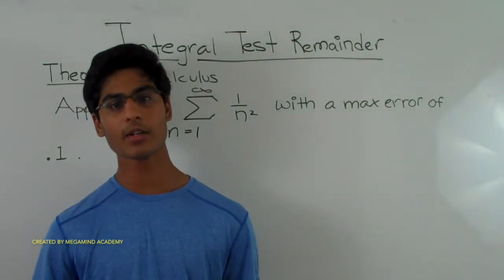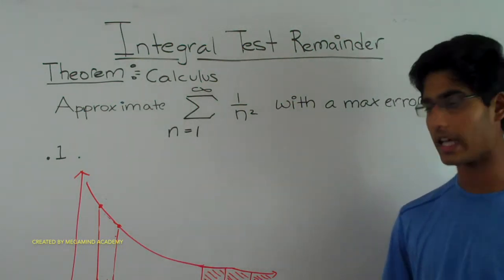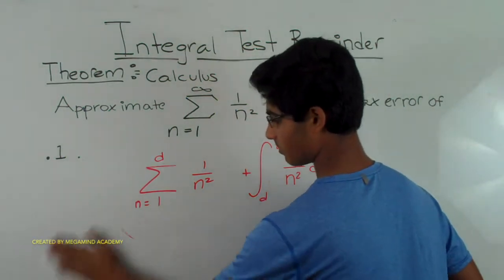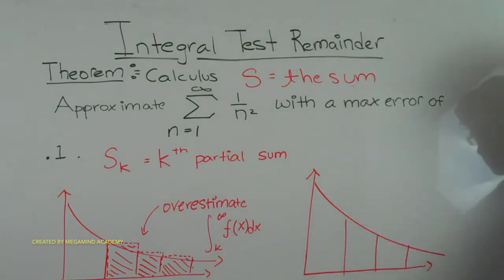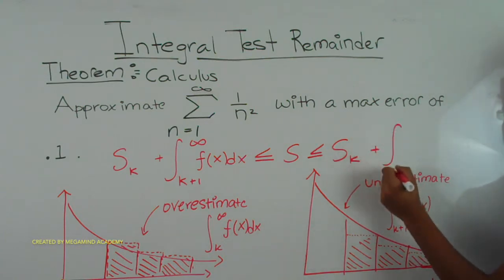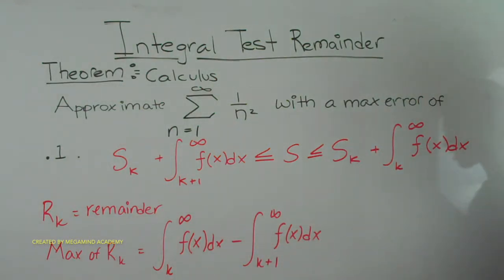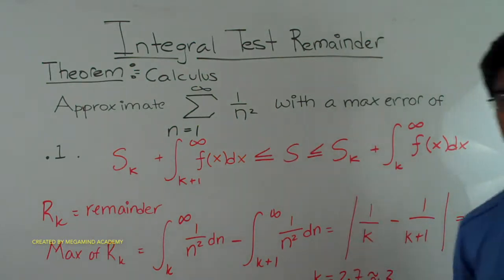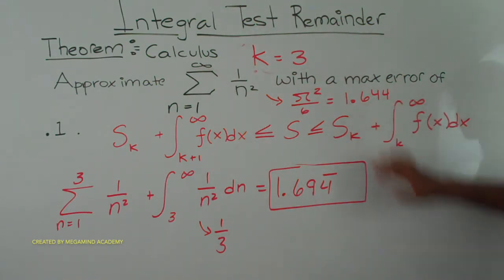The Integral Test Remainder Theorem